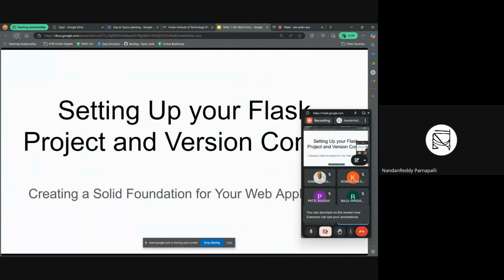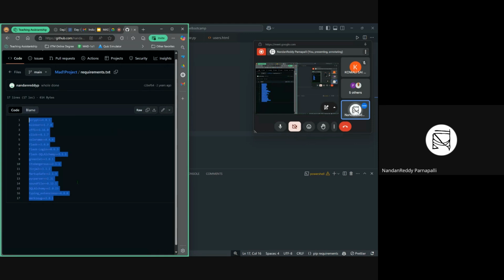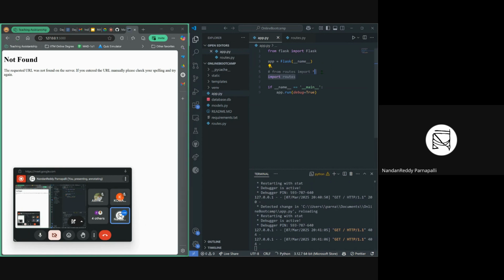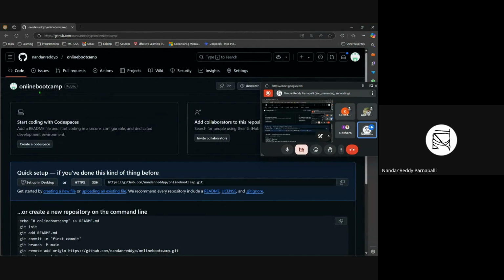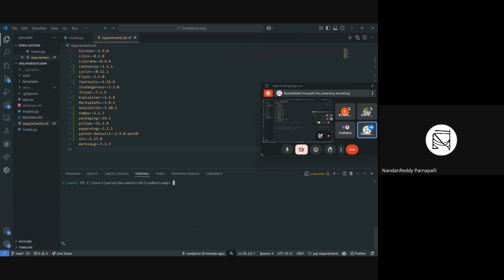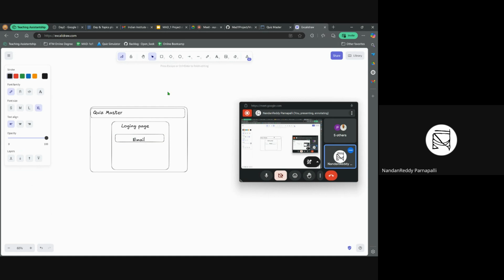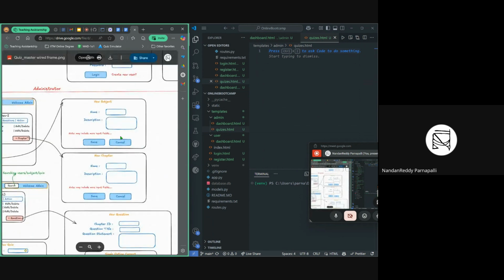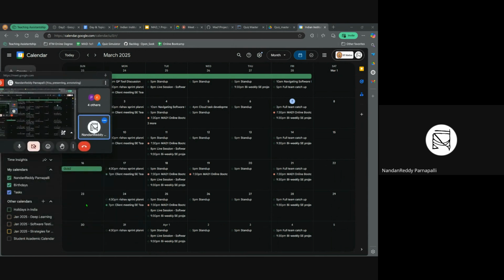MAD1 bootcamp day 2